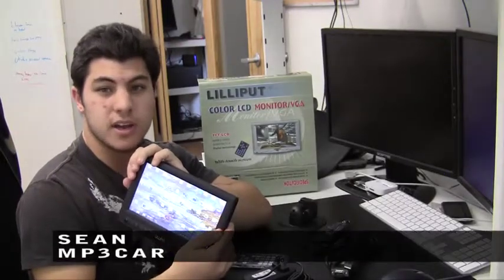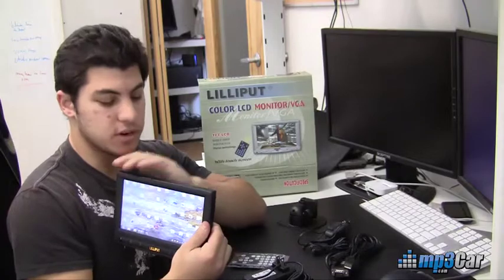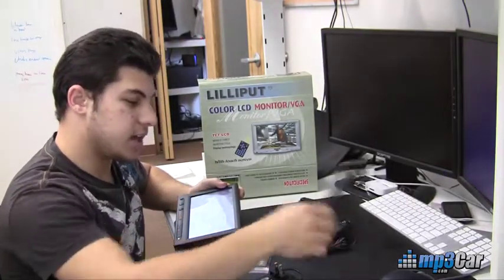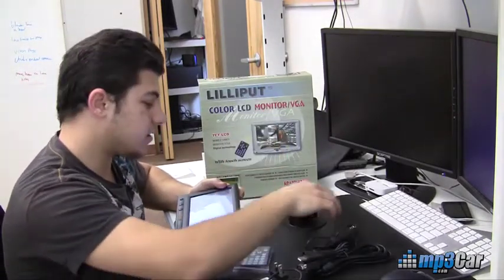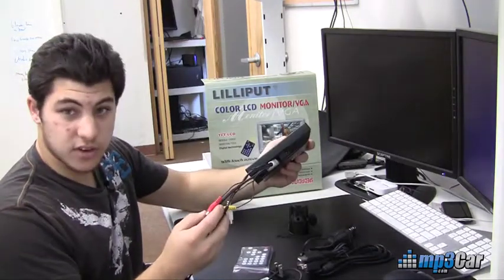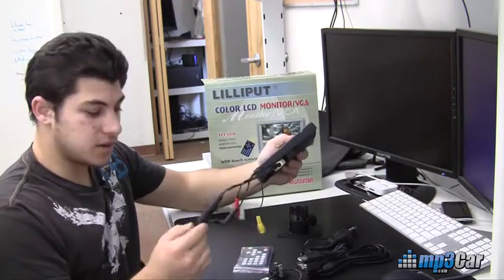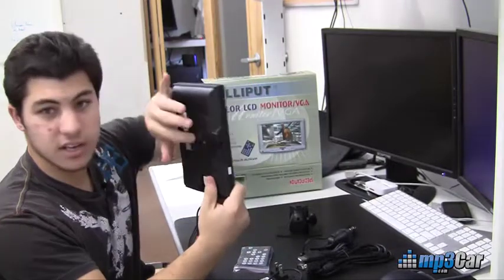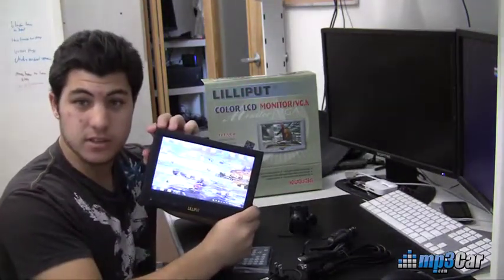Lilliput 889GL-80NP/C/T Demo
Sean, from mp3Car, outlines the important components of the Lilliput 889GL-80NP/C/T and illustrates the display quality running Microsoft Windows 7. The monitor has composite and VGA inputs and uses USB for touch control. This monitor has a 16:9 aspect ratio and 800 x 480 native resolution.